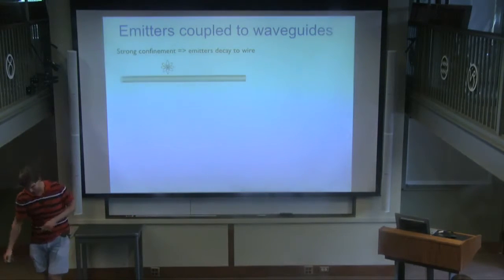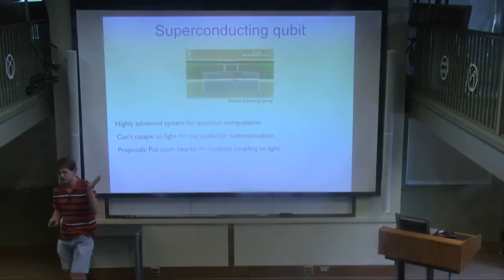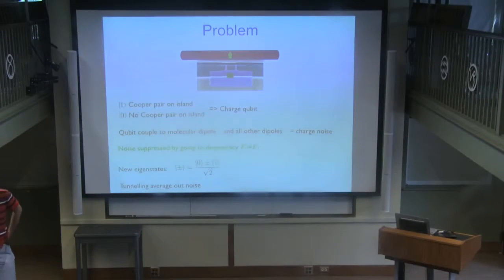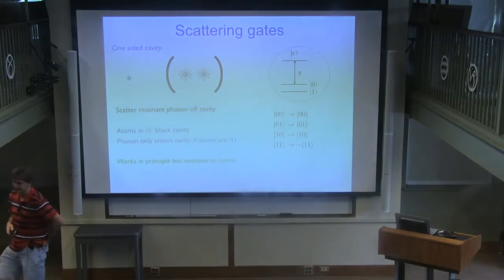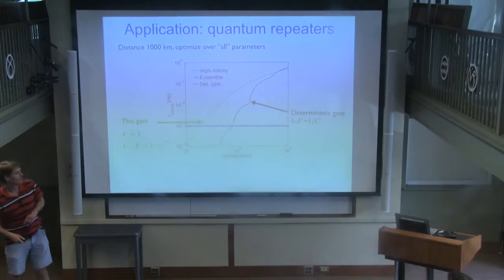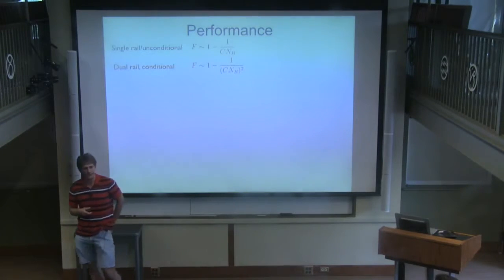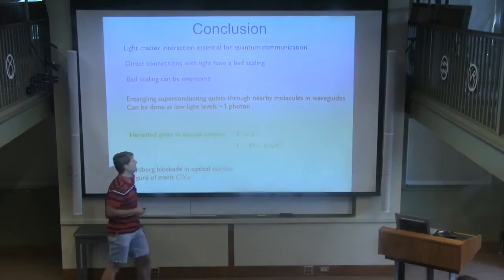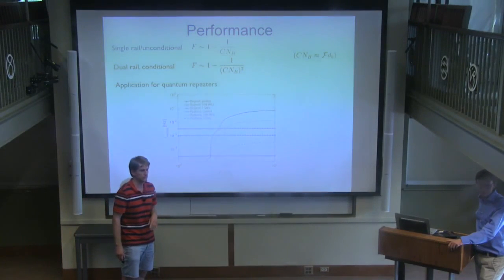Anders Sorensen, “Quantum information processing with atoms coupled to waveguides and cavities”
Anders Sorensen,  Niels Bohr Institute University of Copenhagen, during the workshop of “Light-matter interactions in low dimensions”, June 28-July1, 2015